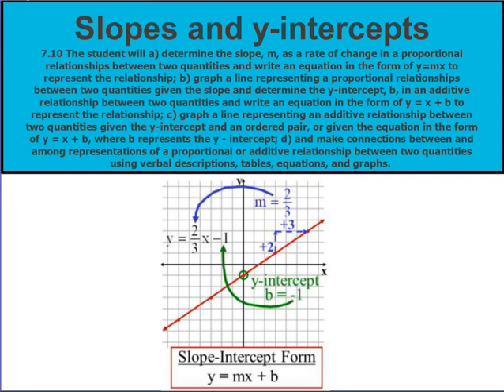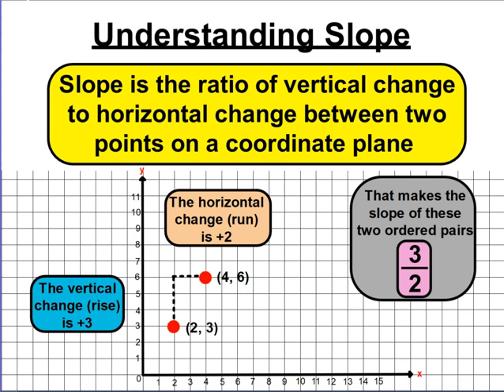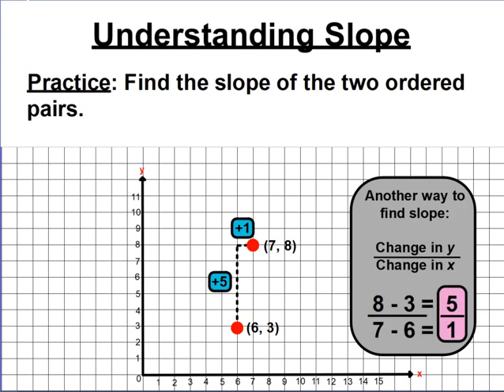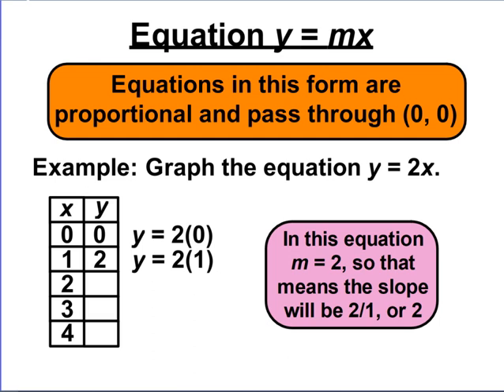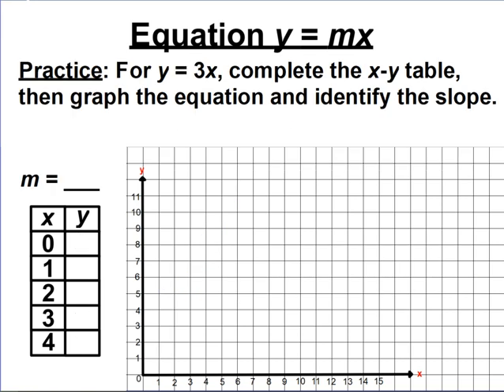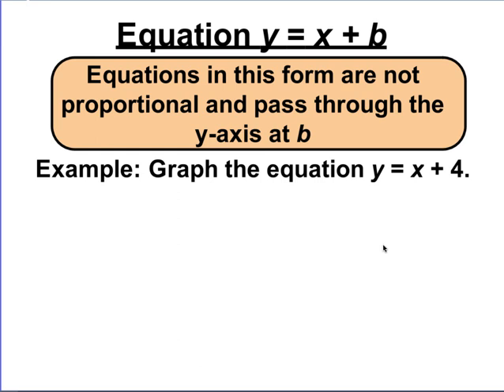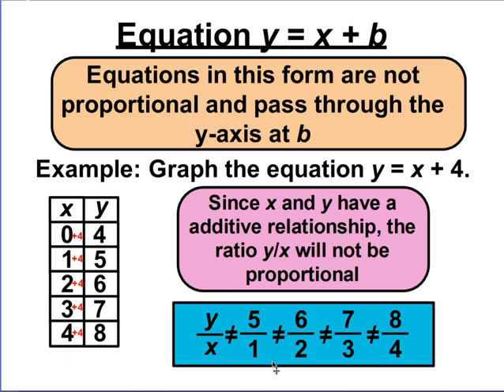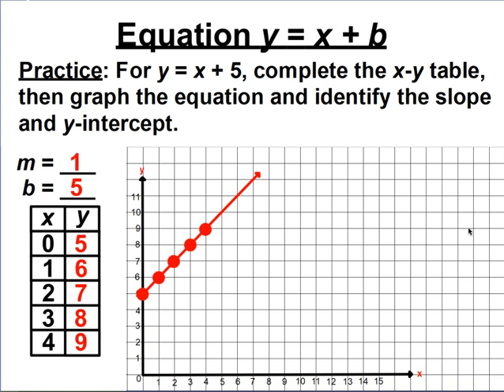7.10 Slope Intercept Basics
Introduction to slope and y-intercepts.